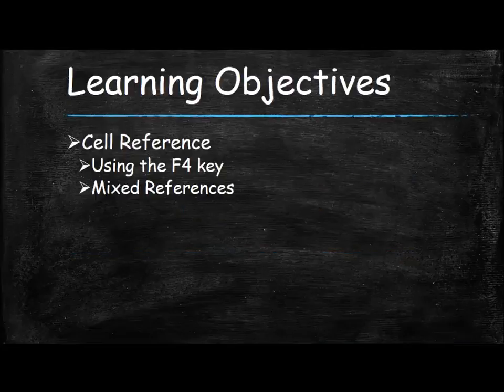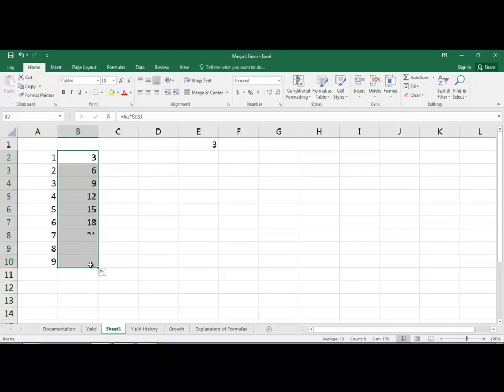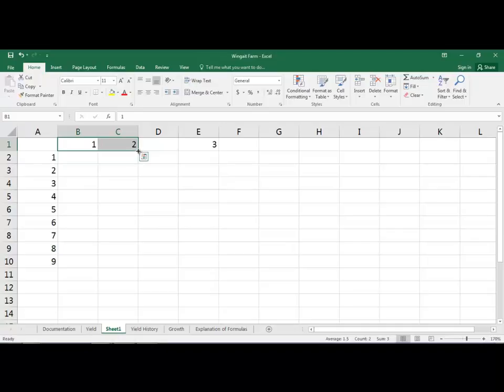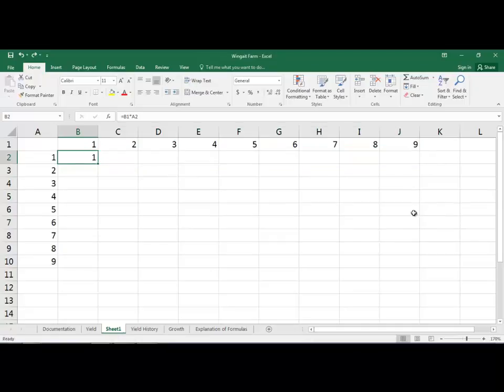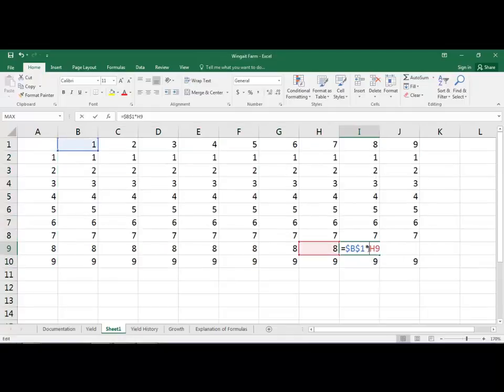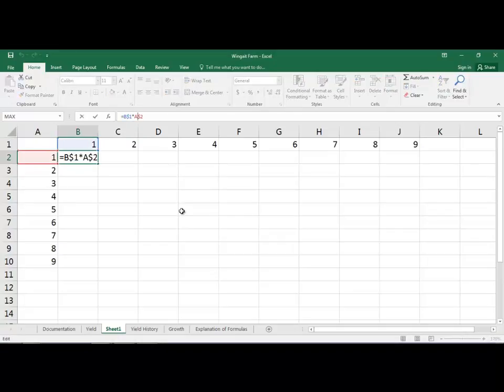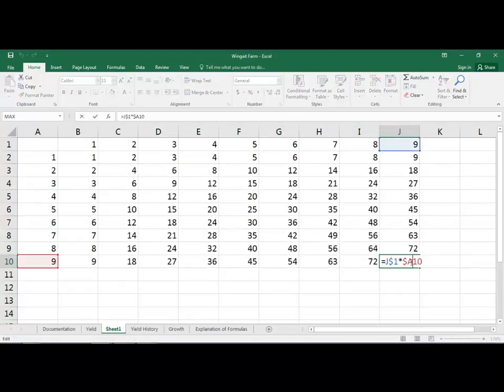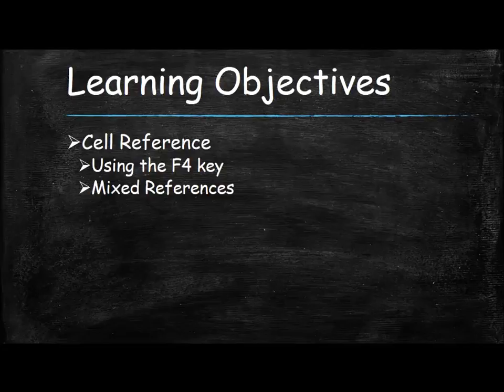C3 V3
Mixed References